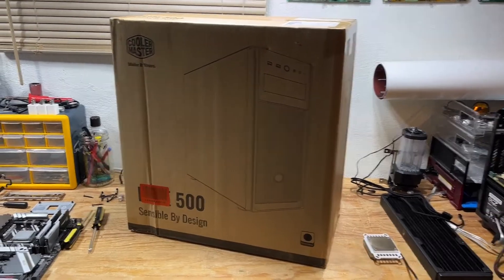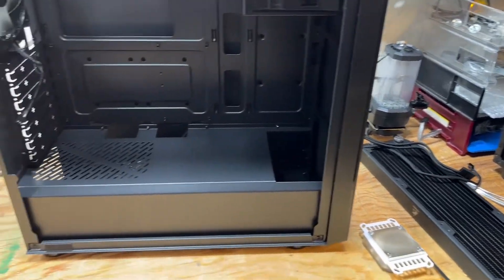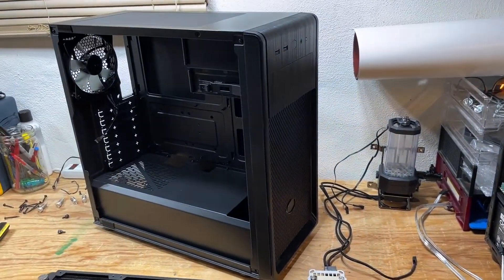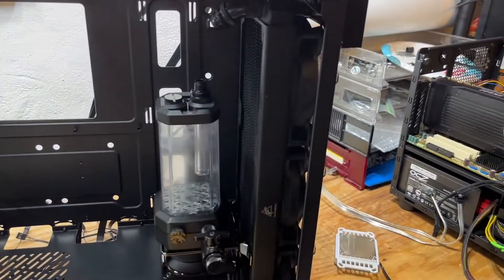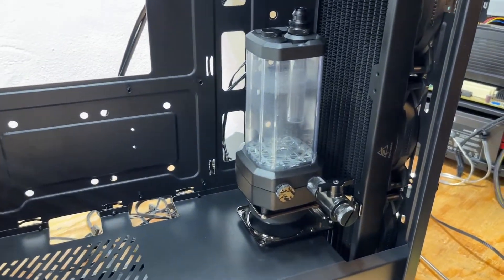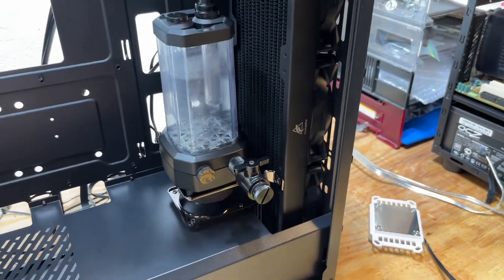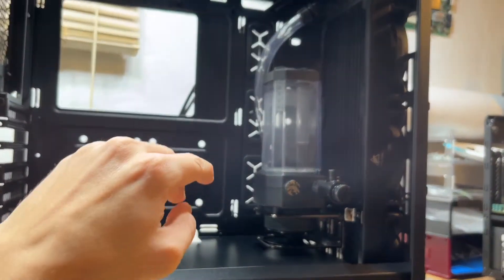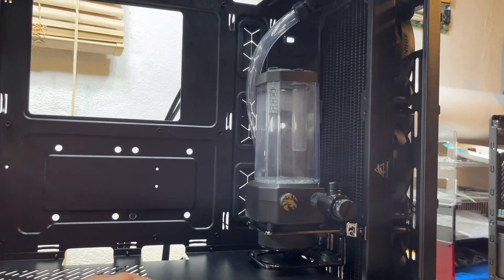Main PC Rebuild Pt. 2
Cooler Master Elite 500 water cooling